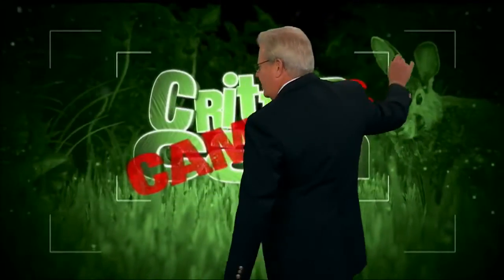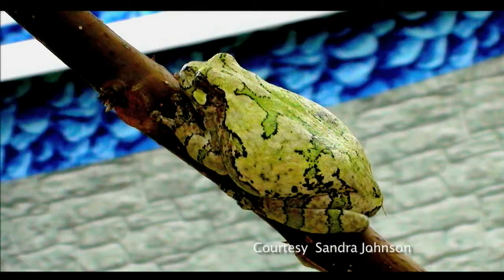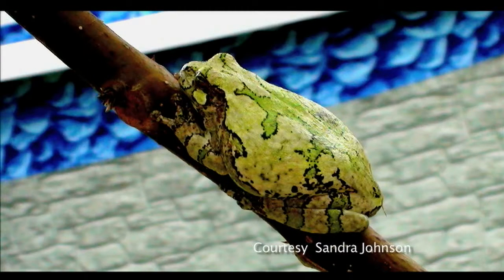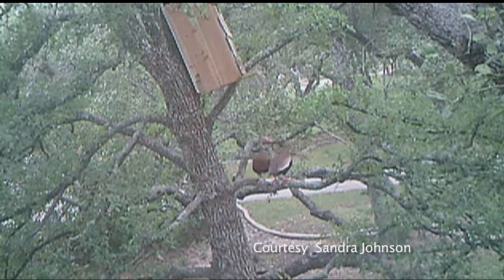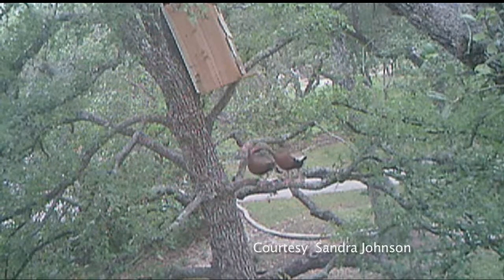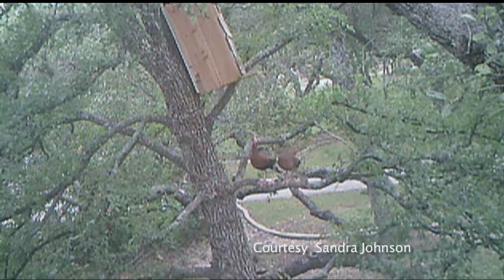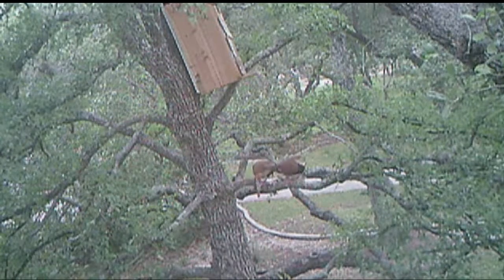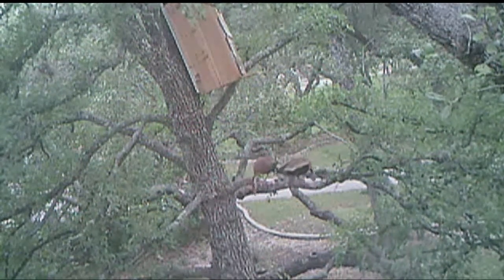Critter Cam Cameos: Tribute to tree frogs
Critter cam catches some tree frogs hanging around on South Texas trees.